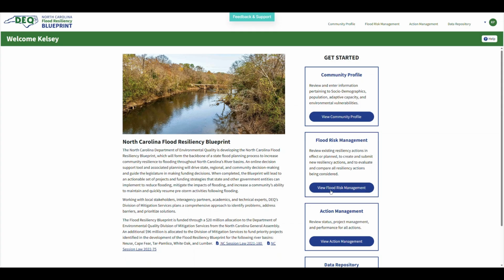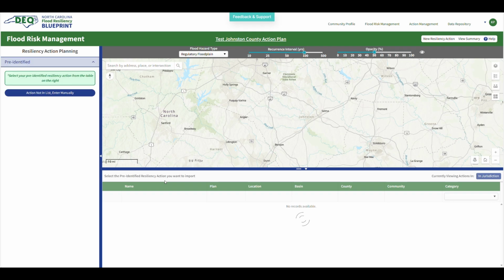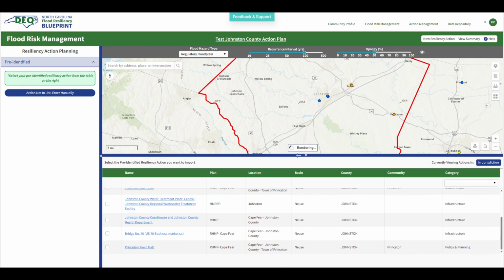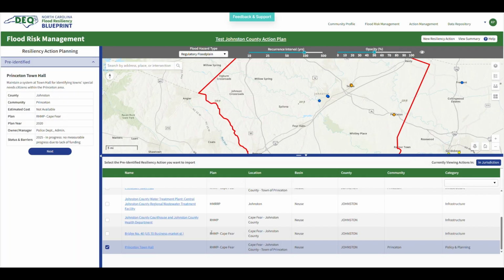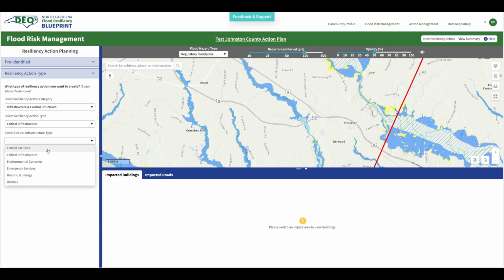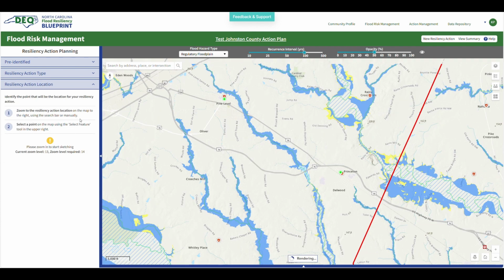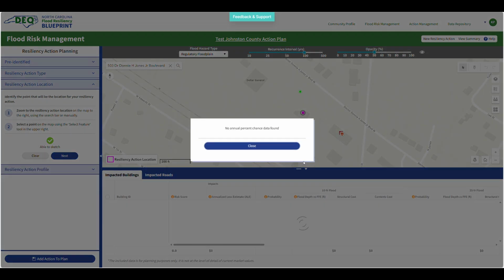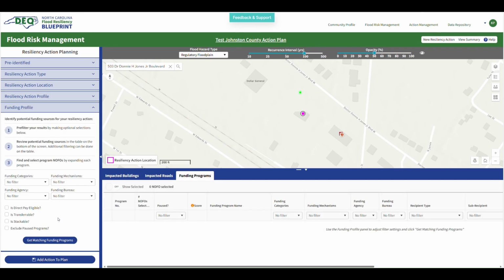5.2. Create an Action from Preidentified Actions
In this tutorial video, we will walk through adding pre-identified resiliency actions in the Tool. You will learn how to select and filter actions within your jurisdiction, view detailed information about existing resiliency actions, and add them to your action plan. We will also review how to select the resiliency action location on the map and input the necessary details to add the action to your action plan. For more information about the Blueprint Tool, please visit the NC Flood Resiliency Blueprint website.